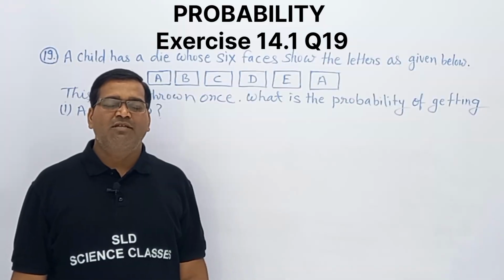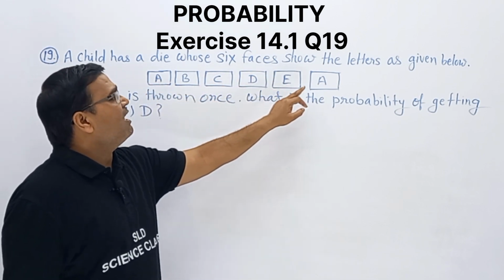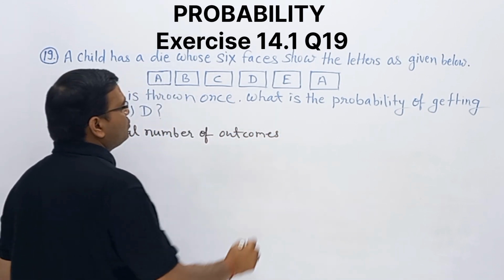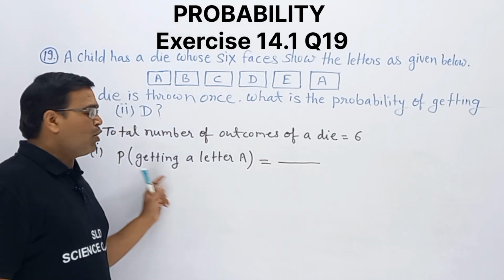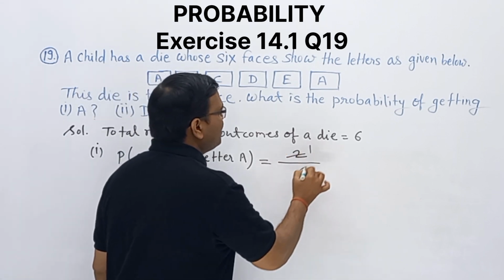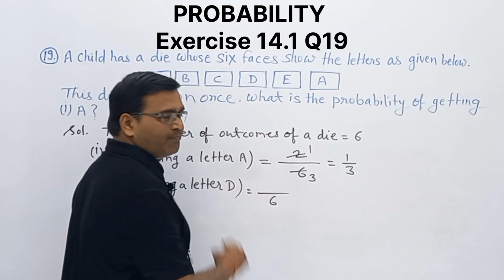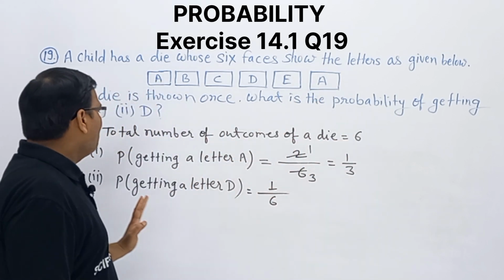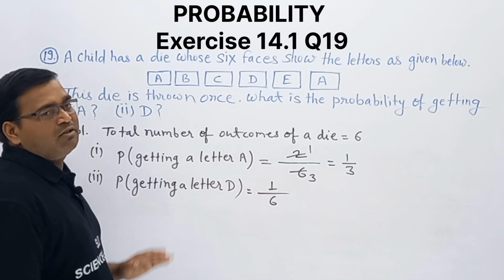Class 10 maths | Chapter 14 | Probability | Exercise 14.1 Q19 | NCERT | CBSE | RBSE